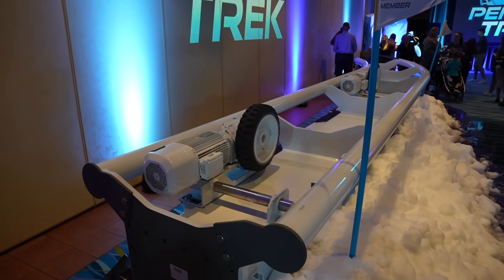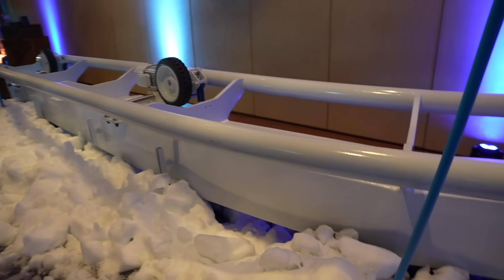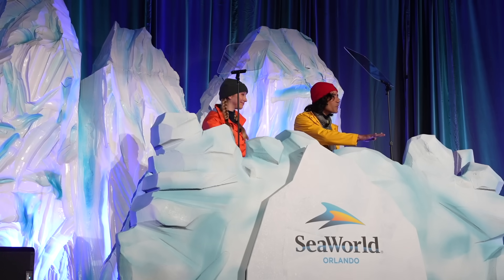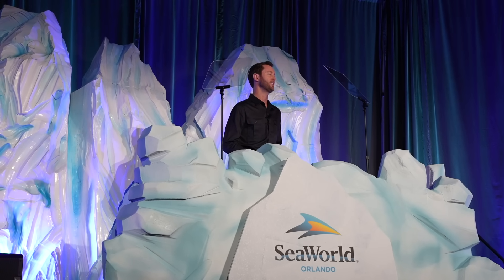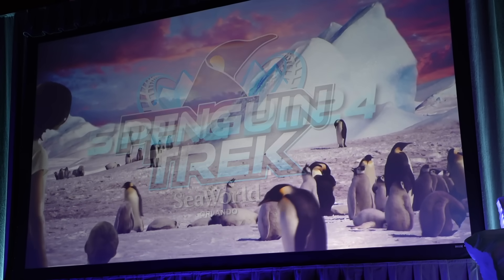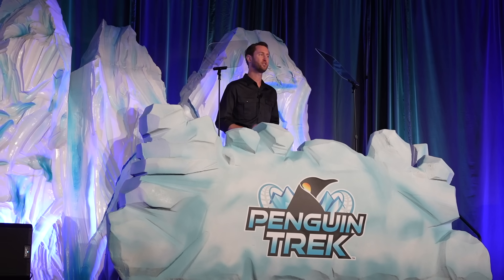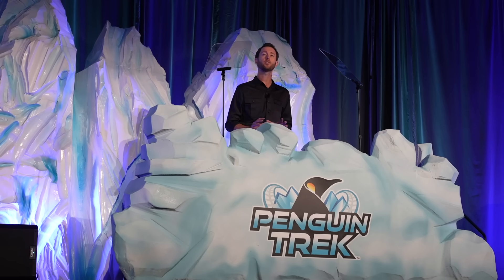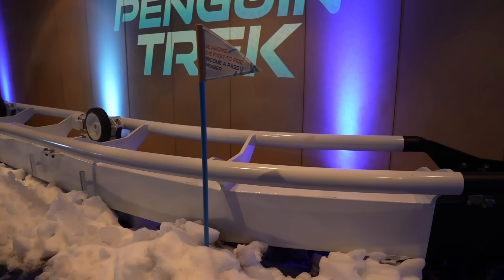Our First Look at Penguin Trek Coming to SeaWorld Orlando in 2024 | NEW Outdoor & Indoor Coaster!!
In today's video from SeaWorld Orlando join me as we get our very first look at Penguin Trek which will be the parks 8th coaster and the newest family launch coaster that will go both outdoors & indoors. I share all of the details and have our first look at the track! Also a big thanks to SeaWorld for having us out.

Hello and thank you for checking out the channel. I make brand new videos three times a week from different places around Florida and beyond. My main focus is to make you feel like you are at your favorite theme parks such as Walt Disney World, Universal Studios Orlando, Universal Studios Hollywood, Disneyland and more! I also help with tips and tricks to navigate your way around the parks. Plus, every now and then I will show you what is happening in my daily life. I keep you updated with new information from the theme parks, hotels, cruising and more. The goal here on this channel is no matter what you are going through good or bad that you always can click on my videos and relax and forget about everything that may be going on and to be fully immersed on whatever adventure we go on together.

Sony A6600-
GoPro Hero 9 black-
Deity Microphones V-Mic D4 DUO-
Rode Compact On-Camera Microphone-
Manfrotto PIXI Mini Tripod-